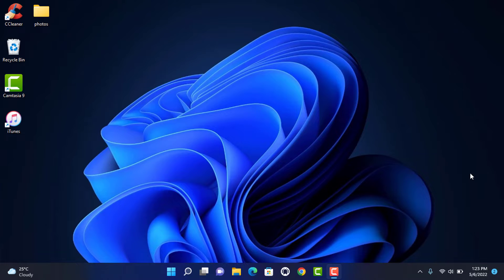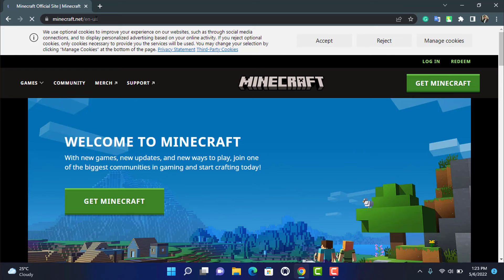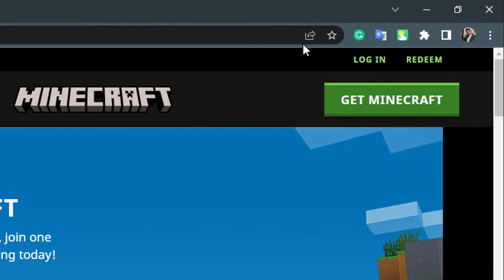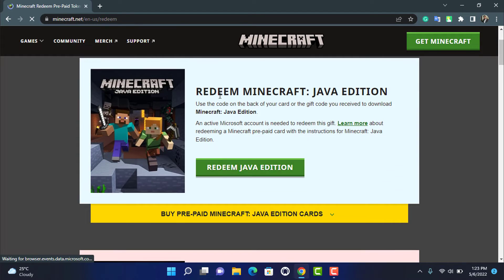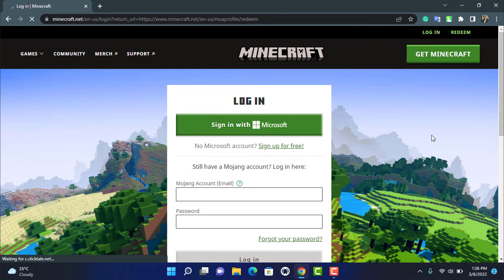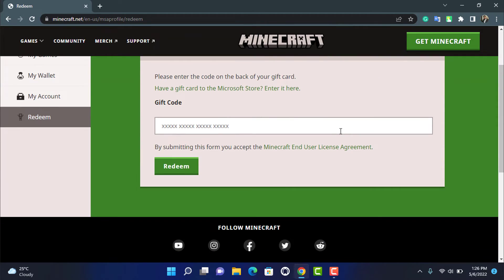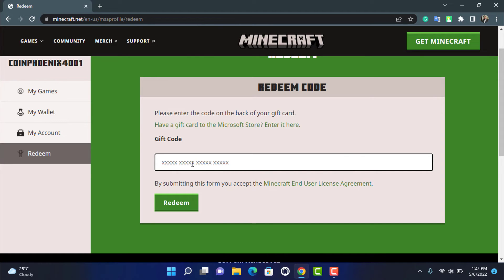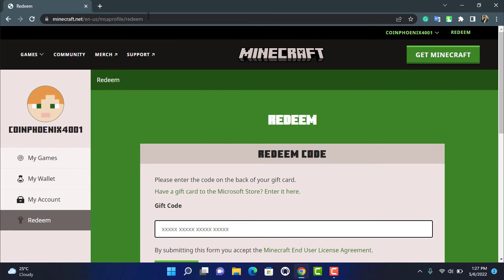How to Redeem Your Minecraft Code | Use Minecraft Code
In this tutorial video, I will quickly guide you on how you can redeem your Minecraft Gift Code very easily

Step 1: Open any browser and head over to minecraft.net
Step 2: After opening the website, on the top-right hand side, click on the Redeem option
Step 3: Select the Edition of the Minecraft you want to Redeem the code on
Step 4: Log in with your Microsoft/Mojang account
Step 5: Enter the Gift Code and click on Redeem at the bottom.

How to redeem Minecraft on Windows 10?
How do I redeem my Minecraft tokens?
How do I redeem a Minecraft pre-paid card?
How do I redeem minecoins?

0:00 Introduction
0:21 Browser and login
0:57 Guide to Redeem Minecraft Code
1:46 Enter Redeem Code
2:18 Outro: Final Verdict